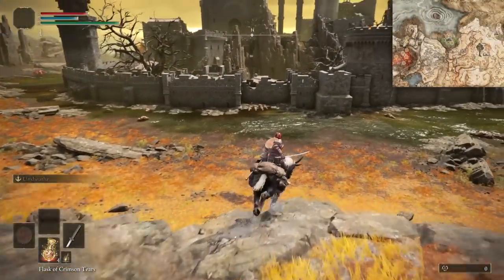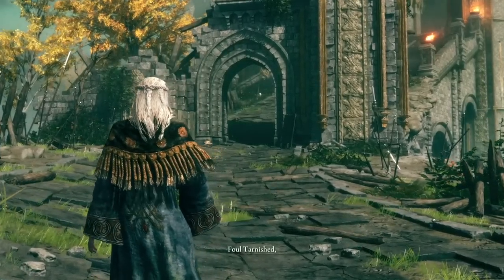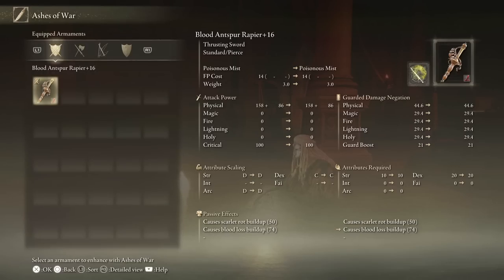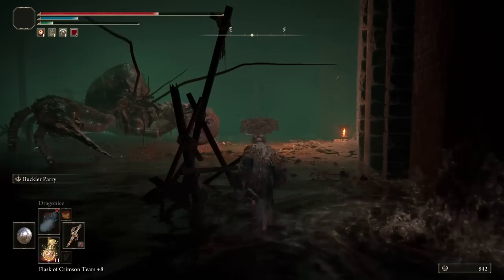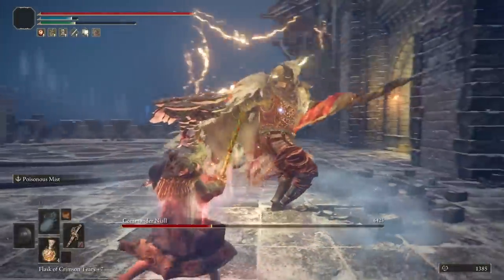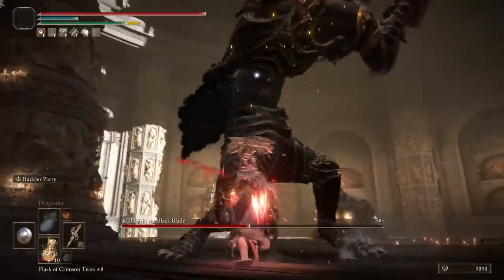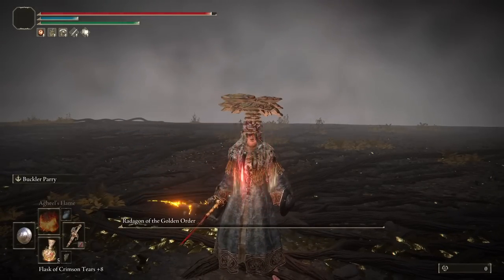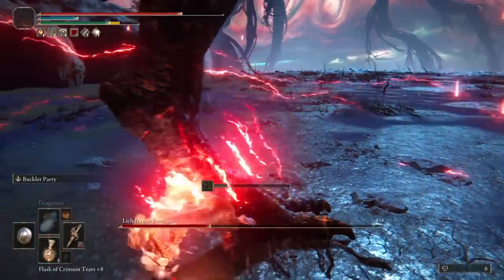How To Make A Status Effect Build | Dex/Arcane Build Guide | Patch 1.08.1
Clash Royale is a card based online multiplayer PvP strategy game developed by Clash of Clan creators, Supercell. Check it our for free using this

Just how easily can you bet Elden Ring if your apply some its most powerful status effects to all its bosses? This is the question I wanted to answer and here's what happened!

This is my 18th video in a series of Elden Ring build guides, aimed at helping players explore new builds with step by step walkthroughs.

For in-depths tutorials for all of the parryable bosses in Elden Ring, check out my Elden Ring Boss Parry guide series

For all the set up at the start, with a full play-along guide, check out this video

Since starting my channel in April 2022, it’s been really crazy to see the amount of people who have found my content interesting or useful.
All supporters will appear in the credits of all future videos.